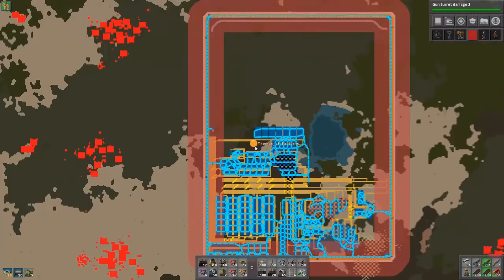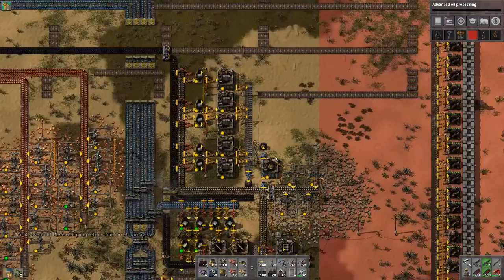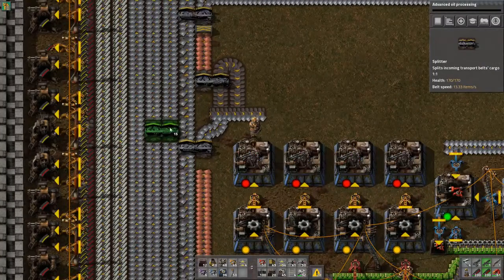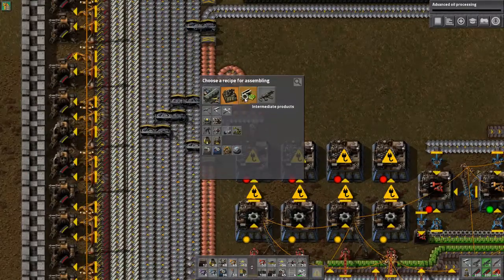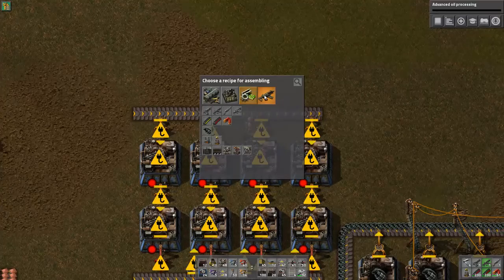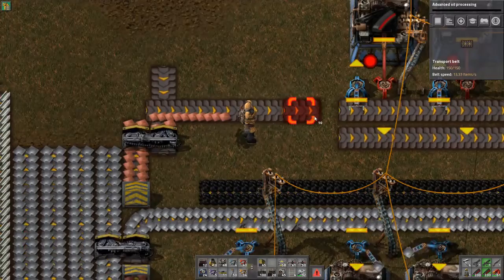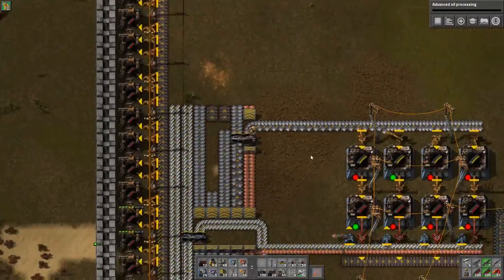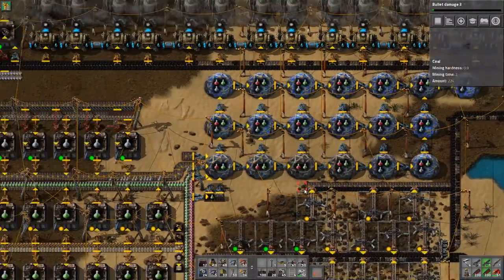Factorio: Gray Research #9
Playing v0.16.x from start to finish in this Factorio tutorial series. In this video setting up gray research.